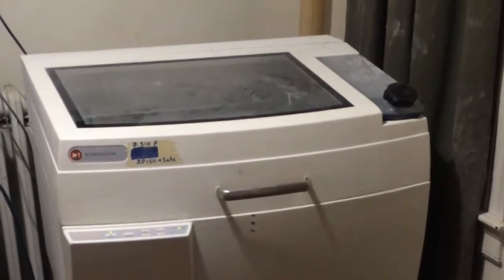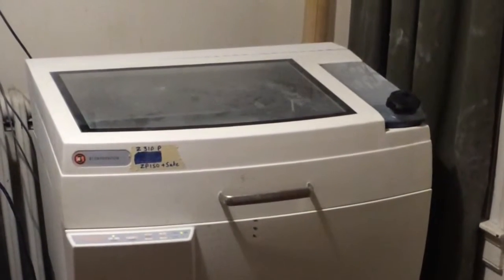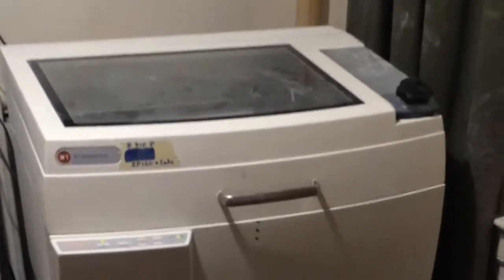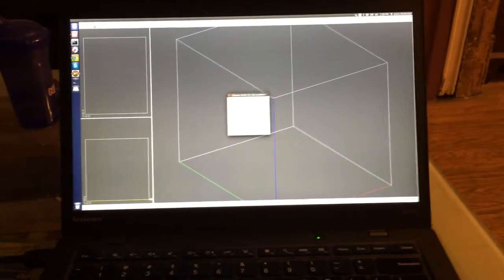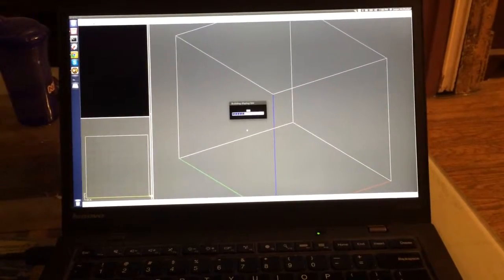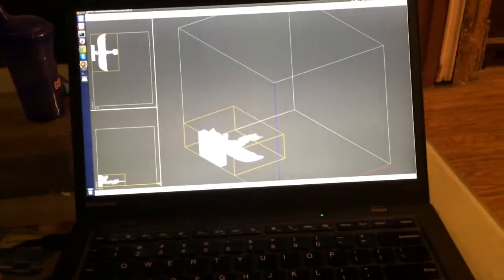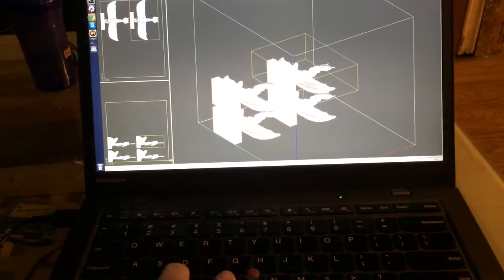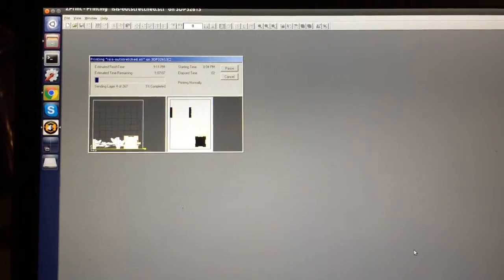Z310 Sugar Printing